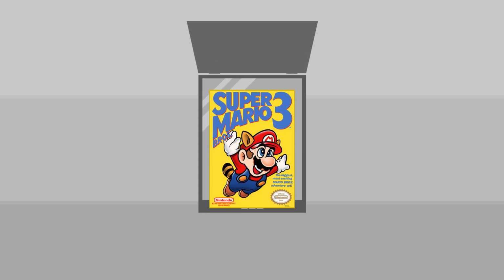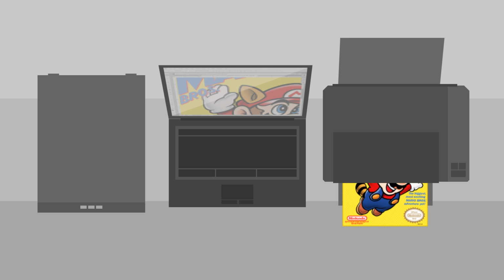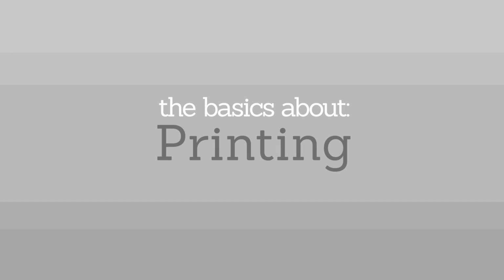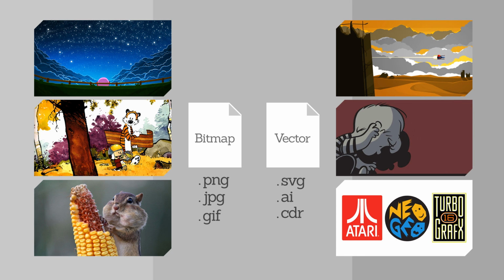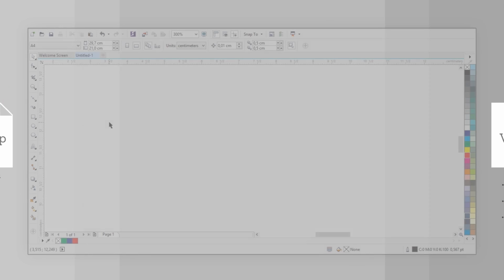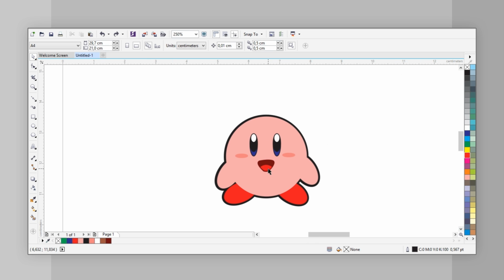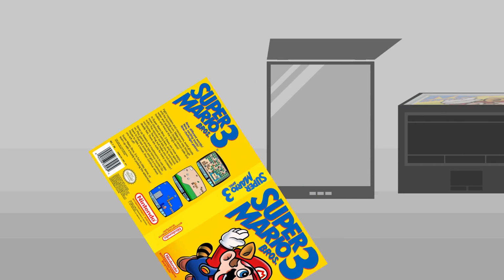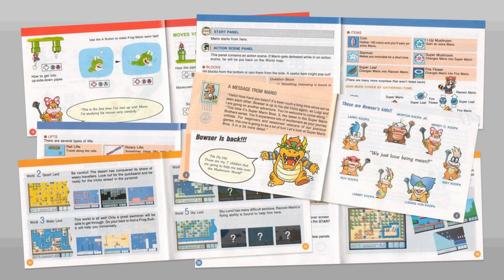The basics about: Bitmaps and Vectors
Or "Why reproduction boxes, manuals and labels will never work properly."

This covers the basics on why vectors are so important when printing, and why reproduction materials will never work properly, unless done the right way.
It might be kind of a boring subject, but I did my best to make it short and hopefully useful.